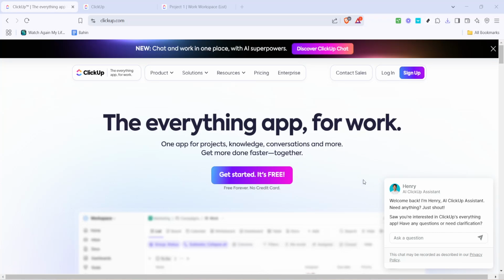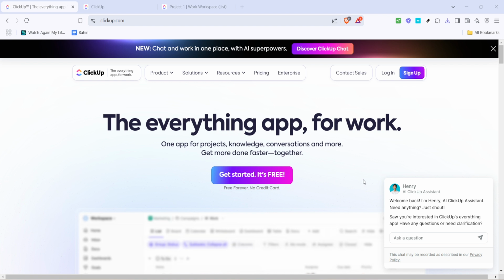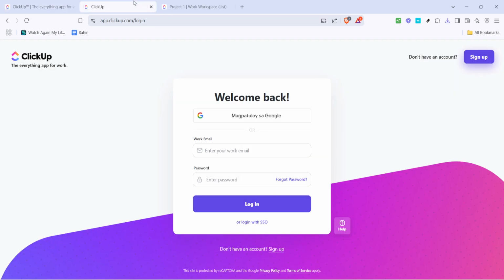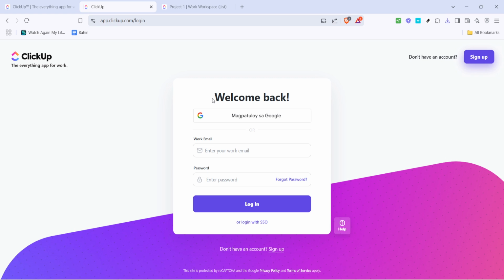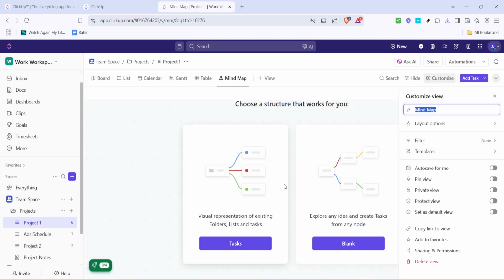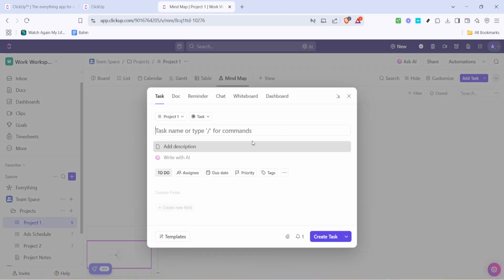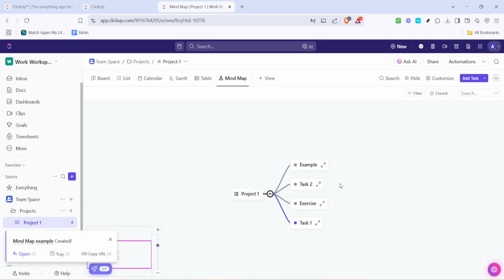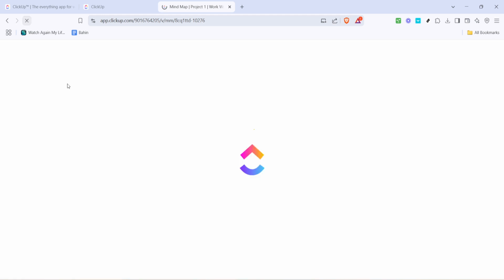How to Create a Task in a Mind Map on Clickup (Full 2025 Guide)